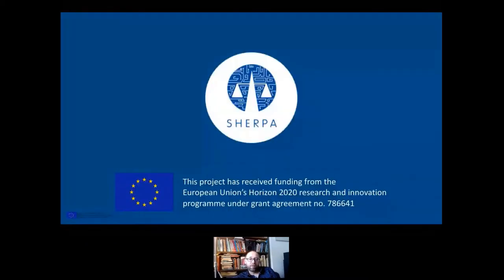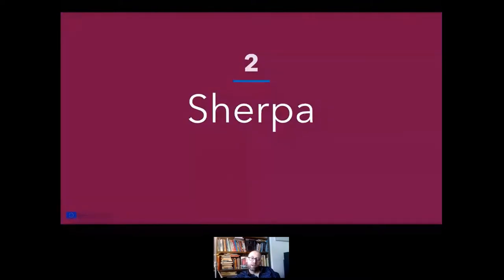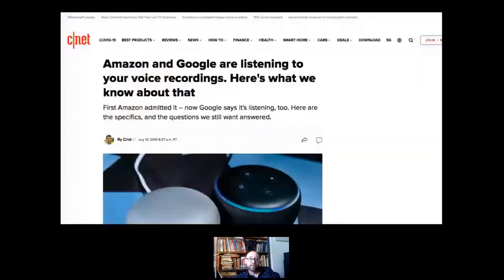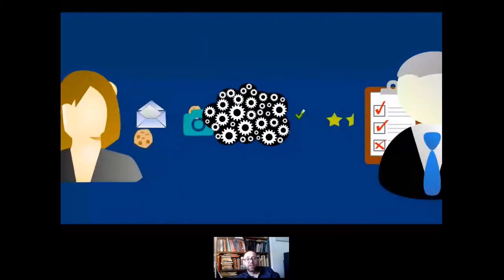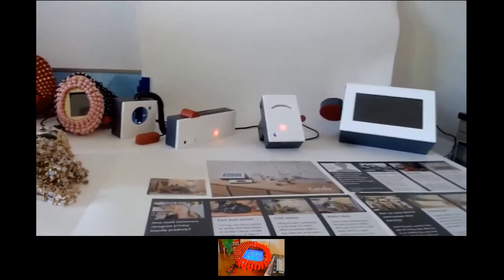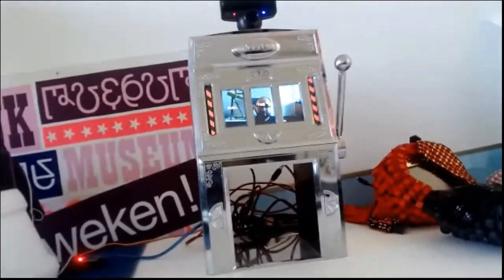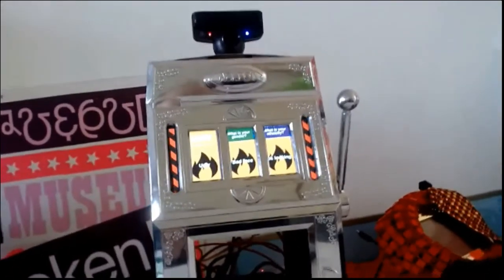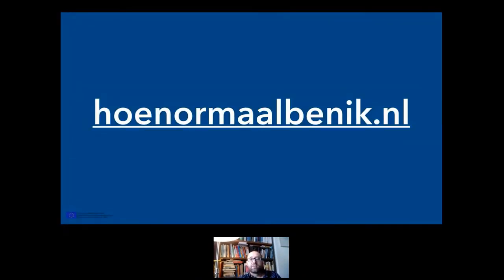SHERPA Webinar: Hands on design with AI and ethics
In this webinar, our partner Tijmen Schep introduces his Sherpa Pieces, a collection of artworks reflecting the ethical use of artificial intelligence.

The SHERPA project has received funding under the European Union’s H2020 research and innovation programme, grant agreement No. 786641.